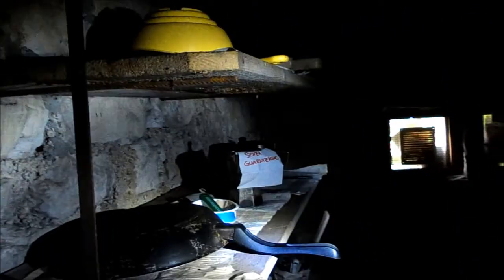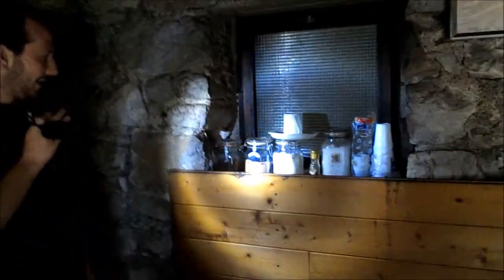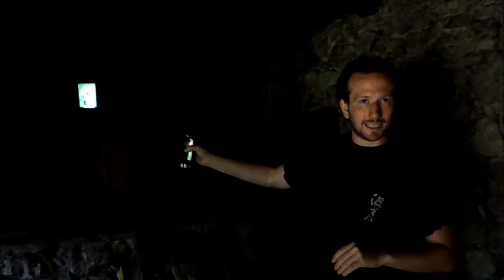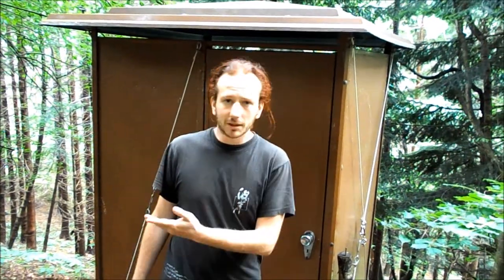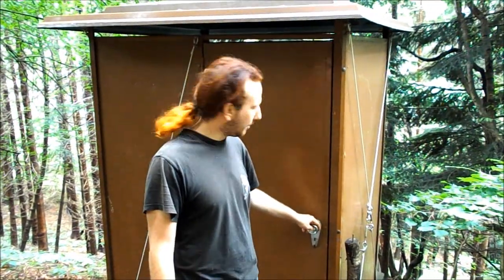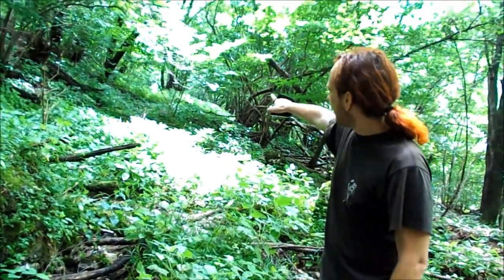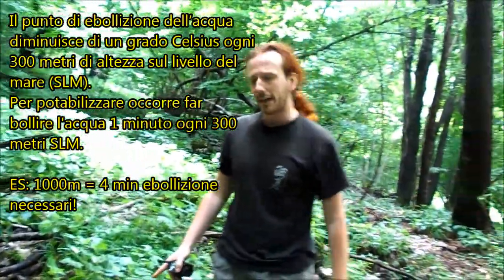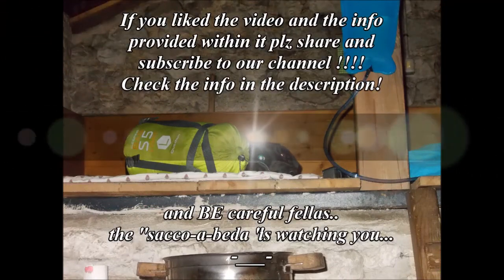Innersight Project giugno 2014 Update rifugio casera Navis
Il ritorno al Rifugio Navis è sempre un piacere.
Nonostante la presenza dei volontari che l'hanno creato, sia diminuita nel corso del tempo, questa casera risulta sempre estremamente accogliente e in ottime condizioni (nonostante la bassa quota..solamente 700m)
Il rifugio in questione si attesta dopo una discesa sul versante sud del Plauris a est di Venzone, lungo la Venzonassa (fiume per altro un tempo pieno di trote) a circa 40 minuti dopo il ricovero (chiuso) Frassin (seguendo la carrereccia).
A livello di rifugio il Navis presenta tutte le caratteristiche per poter creare un ottimo campo base con presenza di acqua (fonte vicino al rifugio) stufa per il fuoco, legna in quantità(già fatta e presente sul posto)e un ottimo isolamento termico. Un fantastico luogo da visitare ed un ottimo punto d'appoggio per poter esplorare la Venzonassa e la valle da lei creata.

Valutazione 2014:
FUOCO: A
ACQUA: A
RISTORO: A(migliorato)
PERNOTTAMENTO: B
GLOBALE: A/B (alzato dalla presenza di pannelli solari)

Per ulteriori info seguiteci o contattateci!